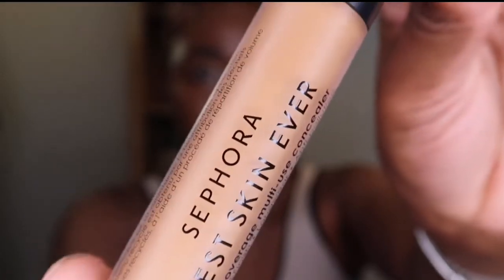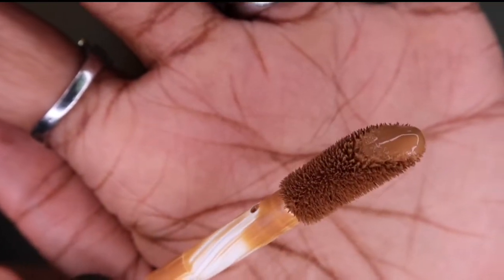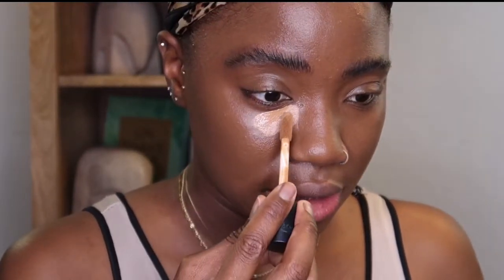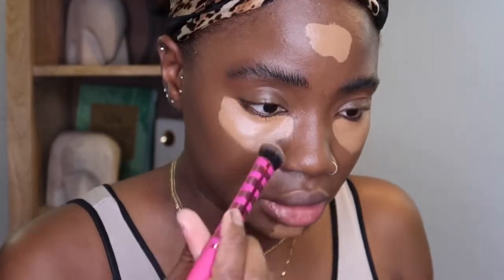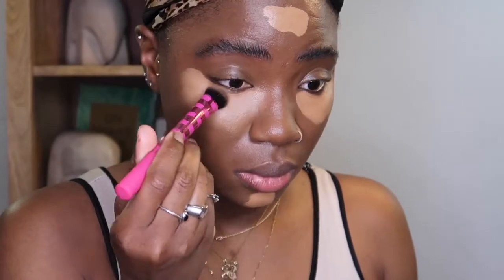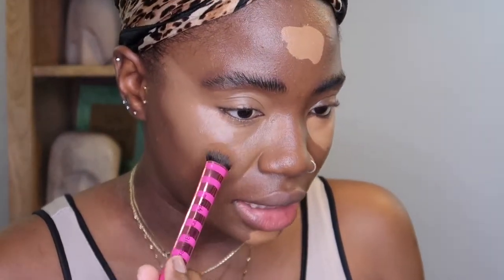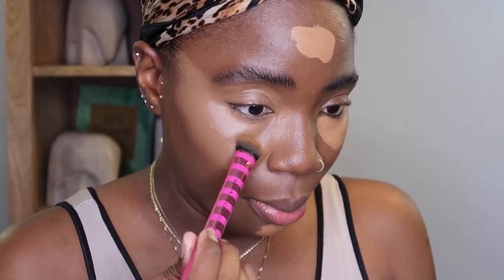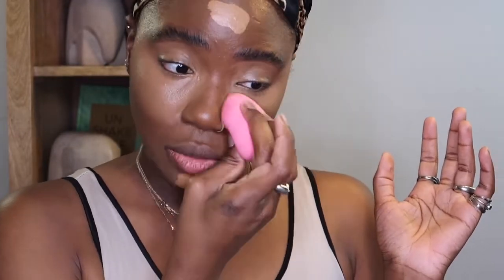SEPHORA COLLECTION Best Skin Ever Full Coverage Multi-Use Concealer Review | August 21, 2022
Hey guys

Sephora came out with a new makeup product for their Sephora Collection line which is The Best Skin Ever Concealer, here’s my thoughts on how I feel about it.

As always I hope you guys enjoy and are staying safe!

Products Mentioned

• SEPHORA COLLECTION
Best Skin Ever Full Coverage Multi-Use Concealer (35N)

• SEPHORA COLLECTION
Best Skin Ever Liquid Foundation (55N)

• SEPHORA COLLECTION
Translucent Loose Setting Powder

• SEPHORA COLLECTION
Soft Matte Bronzer Powder (Ibiza)

• SEPHORA COLLECTION
Colorful Face Powders – Blush (Hey Jealousy)

• KVD Beauty
Lock-It Powder Foundation (Deep 200)

• Urban Decay
Vice Lip Bond Glossy Liquid Lipstick (Unbreakable)

• Physicians Formula Rose All Day Petal Glow

Photo Focus Setting Spray

• Makeup Revolution
Superfix Misting Spray

FAQ -

Nationality -
 Haiti

Ethnicity
 Haitian - Caribbean

Height -
 5’7
 Weight -

Age -
Grown

Hair Type-
 4b/4c, High Density, Fine Strands, Low Porosity.

Residency -
 South Florida

Personal Instagram-
Collllld

Collllld

TuffGongMarley

Psalm 23:1-4

The Lord is my shepherd, I lack nothing. He makes me lie down in green pastures, he leads me beside quiet waters, he refreshes my soul. He guides me along the right paths  for his name’s sake. Even though I walk through the darkest valley, I will fear no evil, for you are with me; your rod and your staff, they comfort me.

Micah 7:5-7

Do not trust a neighbor; put no confidence in a friend. Even with the woman who lies in your embrace guard the words of your lips. For a son dishonors his father, a daughter rises up against her mother, a daughter-in-law against her mother-in-law—a man’s enemies are the members of his own household. But as for me, I watch in hope for the Lord, I wait for God my Savior; my God will hear me.

• This Video Is Not Sponsored, All Opinions Are My Own & Are 1000% Honest!

 - FTC : Some links might be affiliated links & I’ll be able to earn a small commission if you choose to shop through those links at no extra cost to you, Thank you so much for the support, I truly appreciate it!

• Check out Rakuten if you love to shop online.